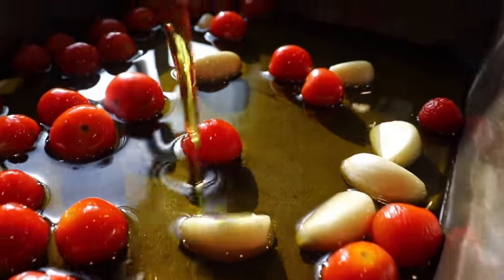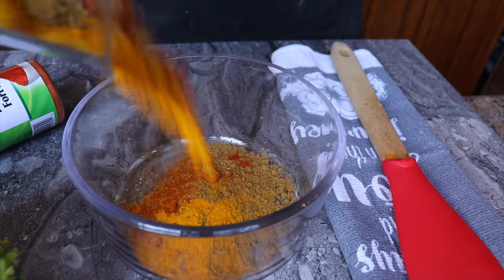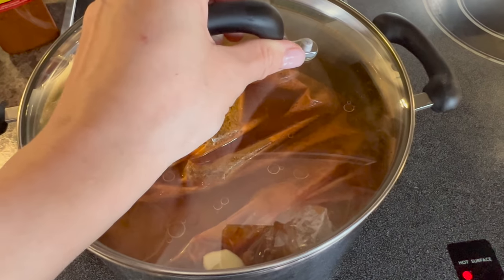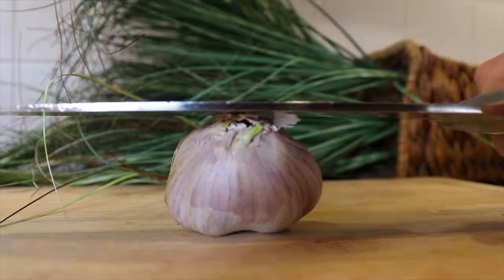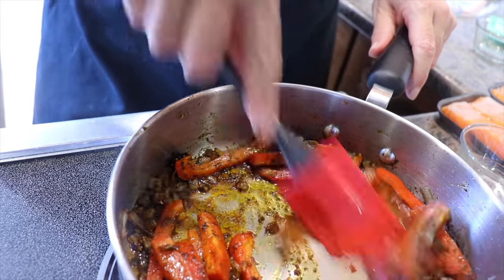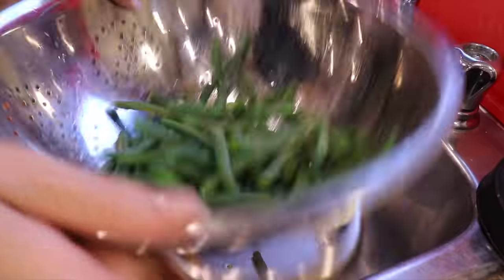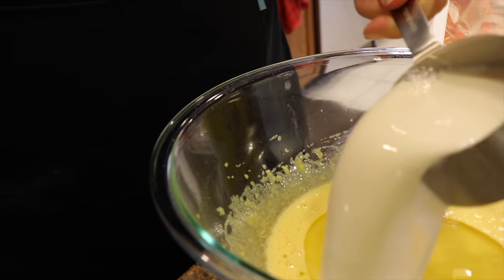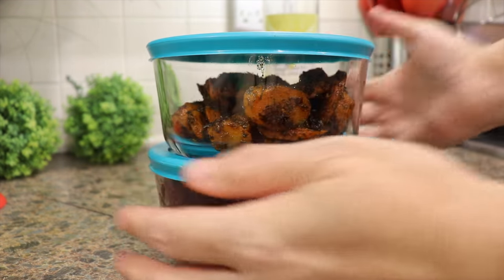SHABBAT PREP | LAST MINUTE FRIDAY SHABBAT MEAL PREP FOR WORKING MOM | FRUM IT UP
THIS IS THE BEST SHABBAT PREP | to give you amazing ideas on what to do for a  LAST MINUTE FRIDAY SHABBAT MEAL PREP FOR WORKING MOM | FRUM IT UP
👇🏼👇🏼👇🏼👇🏼👇🏼👇🏼 THE RECIPES  CAN BE FOUND HERE in this PRINTABLE DOCUMENT!! 👇🏼👇🏼👇🏼

please do not forget to leave a HUGE thumbs-up and

Until next time, stay safe, stay blessed and don't forget to frum it up!

❤️ Sara Malka❤️

for the best tips and tricks to prepare shabbat on a budget AND  how to store your produce for them to stay fresh for weeeeeks!

⏱TIMESTAMPS⏱

00:00 intro
00:30
2:00 tomato confit | garlic confit | matbucha recipes
5:30  cholent | dafina  | shabbat stew recipe
8:30 veal teriyaki
10:00 oriental green beans
12:00 Moroccan cooked carrot salad and moroccan beet salad recipes
15:00 moroccan salmon recipe | shabbat fish
16:45 SHABBAT DESSERT | CHIFFON CAKE RECIPE

🎤 MUSIC🎤
artlist
thematic
uppbeat

SHORT BIO OF WHO IS BEHIND FRUM IT UP!

Hi!
Thank you for being here and have clicked on this video !  It means so much to me!

Being a religious Orthodox Jewish woman with small children while working full-time as a healthcare professional with no outside help! I share with you tips tricks, shortcuts , DIY, hacks,.. videos to help you celebrate shabbat/holidays, to better understands what are the pillars of Judaism, to discover many mysteries enclosed in the Torah as well as to see that it is possible to balance a family life, a career and the perceived challenges of being a religious jew at the same time without feeling lost nor overwhelmed "most of the time" LOL!

Come and join me in this ride on how to be religiously YOU in a simple and fun way: Let's frum it up!

Sara Malka :)

Since you are HERE,  you want more content about the JEWISH life I AM SURE!! SO these videos will interest you:

❤️WHAT IS SHABBAT:❤️

💡HOW TO PREPARE FOR SHABBAT💡

🐟BEST FRIED FISH 🐟

🐔BEST chicken/schnitzel🐔